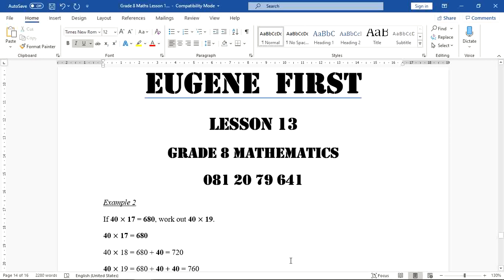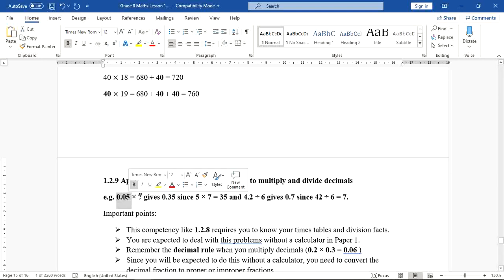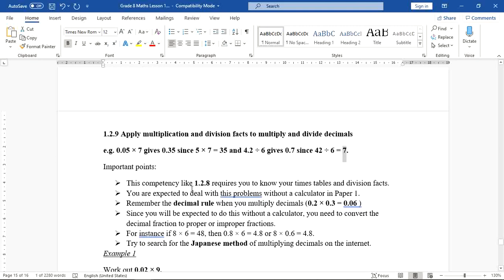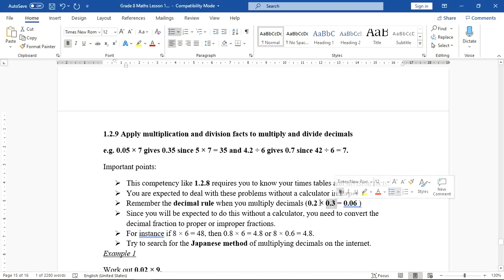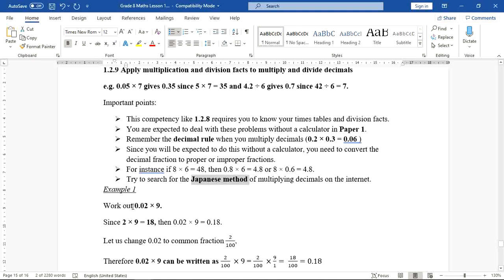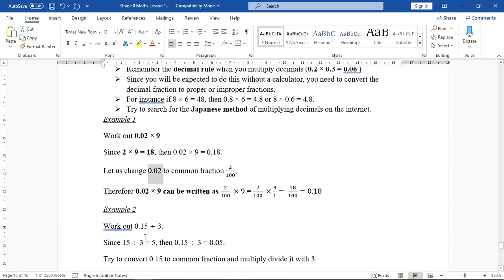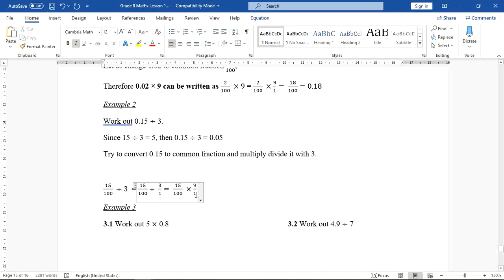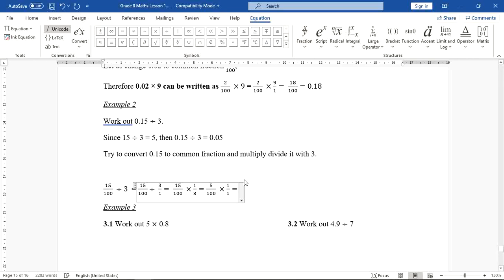LESSON 13, GRADE 8 MATHEMATICS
In this video you will learn how to  multiply and divide decimals without using a calculator.